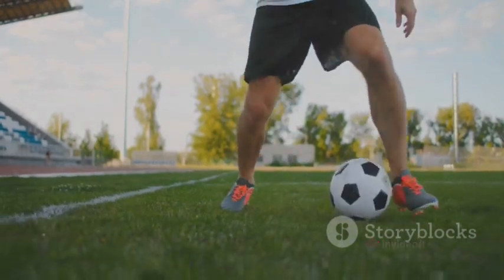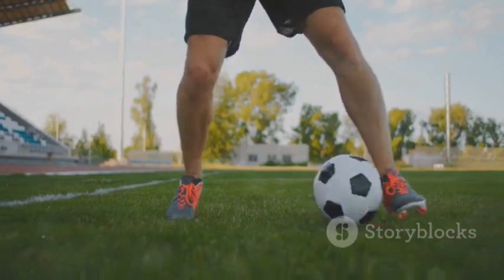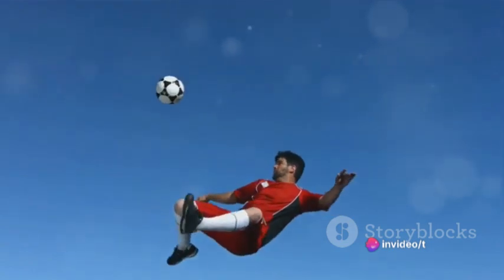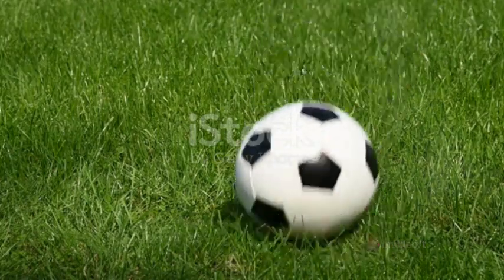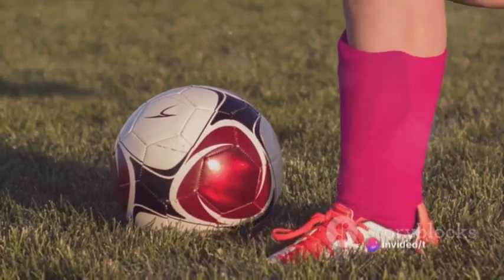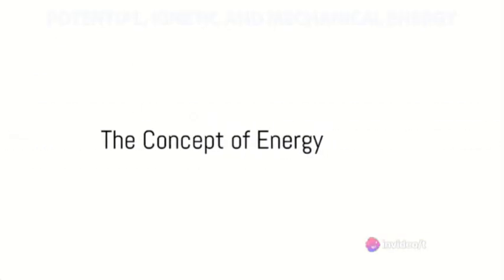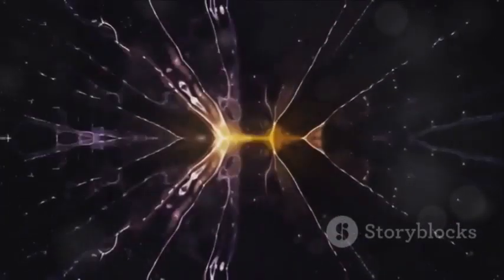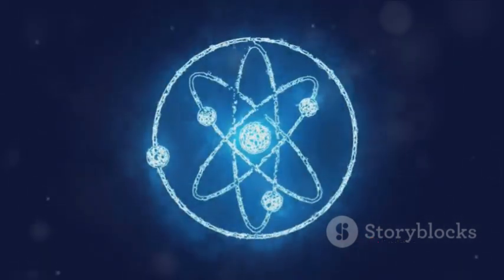physics tips and tricks